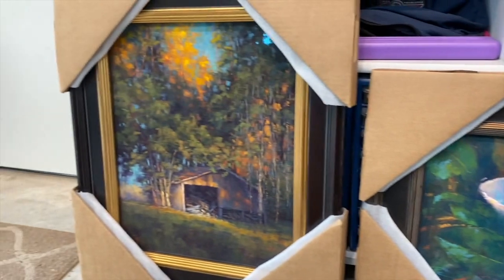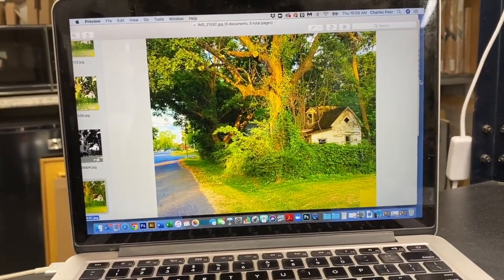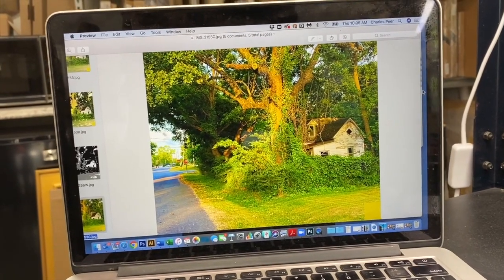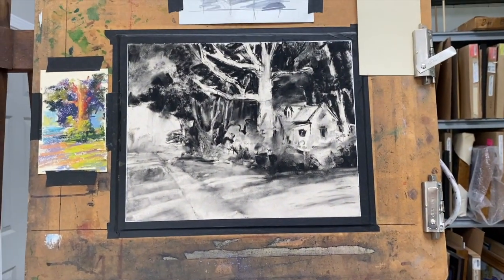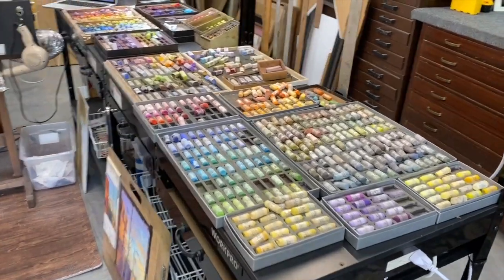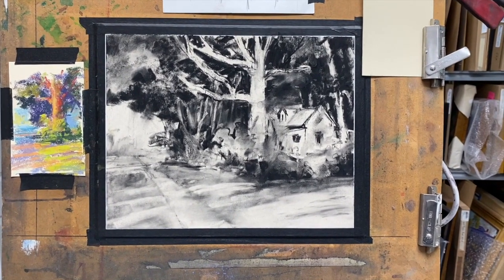Pastel Demo with Charles Peer (Part 1)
In the first part of his video demonstration, artist Charles Peer discusses his process for selecting a subject matter, establishing an underpainting, and beginning the first layers of shadow and light in a landscape.